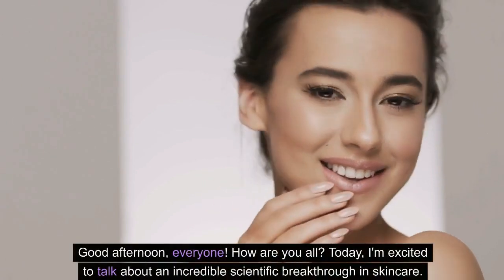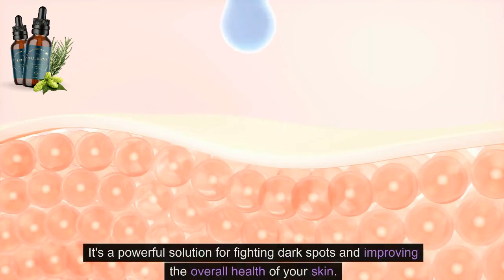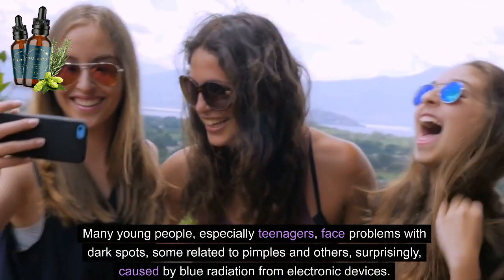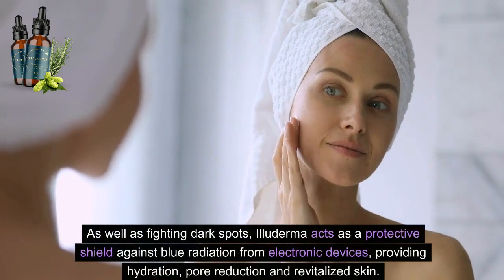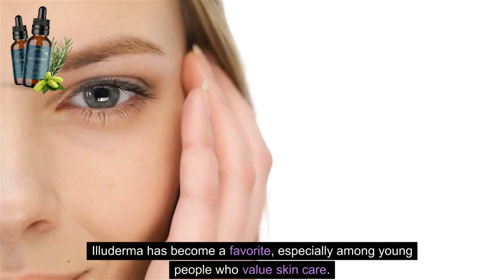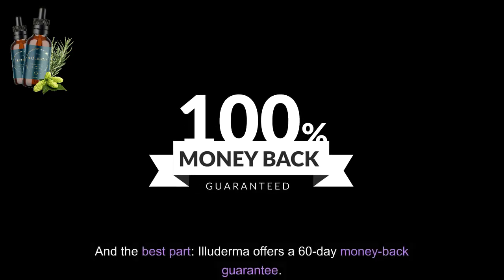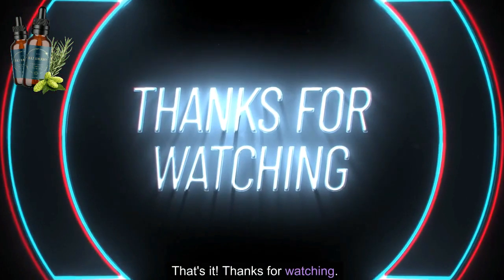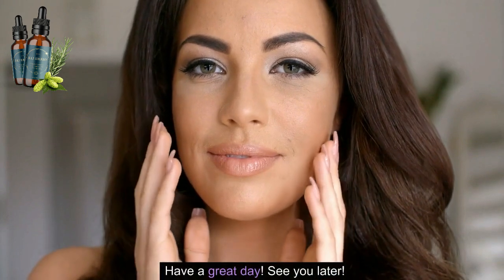ILLUDERMA - ILLUDERMA REVIEW (❌NEW ALERT❌) ILLUDERMA REVIEWS - illuderma Walmart - illuderma Amazon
Welcome to an in-depth exploration of Illuderma Serum through our insightful review. Today, I'm here to address the burning questions: Is Illuderma legit? Does Illuderma work? Let's dive into the details.

✅ Illuderma Reviews: The skepticism surrounding "Does Illuderma work?" finds a conclusive answer—yes! Illuderma stands as a revolutionary beauty product, renowned for its thoughtfully selected ingredients that promise transformative results in enhancing skin health and appearance. It's not just a run-of-the-mill product; Illuderma is the result of meticulous studies conducted by dermatology experts, ensuring a scientific approach for optimal effectiveness.

✅ Illuderma Review: The benefits offered by Illuderma Serum are nothing short of remarkable. From visibly reducing dark spots and wrinkles to providing deep revitalization, this serum adopts a comprehensive approach to redefine your skin's vitality. Uncover the details to witness how Illuderma surpasses expectations, delivering a genuine transformation in the health and radiance of your skin.

✅ Illuderma Benefits:

Preventing Dark Spots: Bid farewell to dark spots with Illuderma's targeted action.
Renewal of the Protective Layer: Safeguard your skin with renewed protection for a radiant complexion.
Intense Hydration: Enjoy enduring hydration for a supple and healthy glow.
Restoration of Natural Shine: Rediscover your skin's inherent radiance with Illuderma.
Formula with Natural Ingredients: Immerse your skin in the goodness of carefully chosen natural elements.
Continuous Shield 24/7: Benefit from round-the-clock protection, ensuring your skin stays vibrant.
✅ Illuderma Where to Buy?: To ensure you receive the authentic Illuderma experience, the serum is exclusively available through the official website.

Join us in this captivating skincare journey as we unravel the mysteries of Illuderma Serum—a beauty innovation designed to elevate your skin's health and vibrancy. Your quest for radiant and youthful skin begins here! 💖🌟